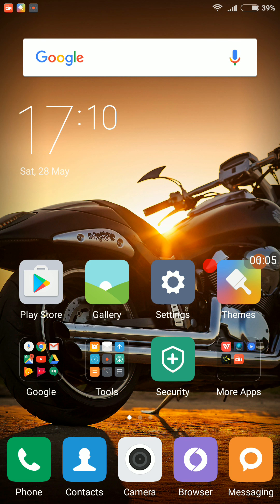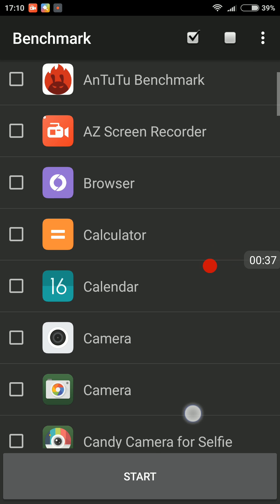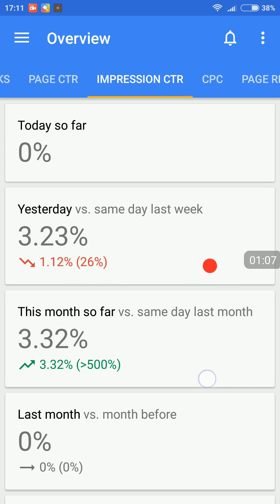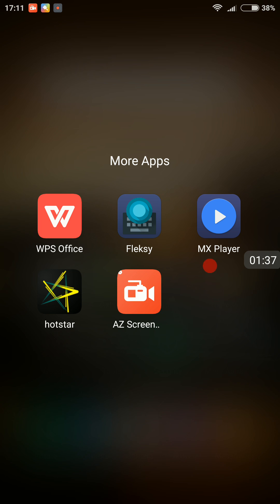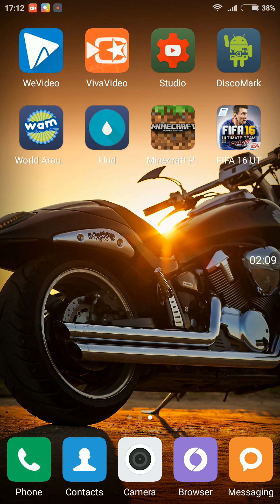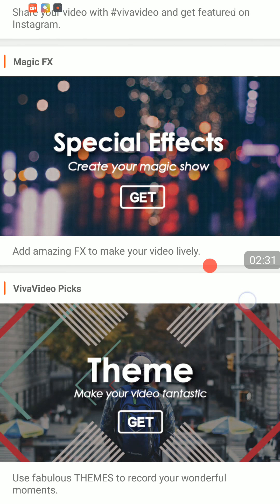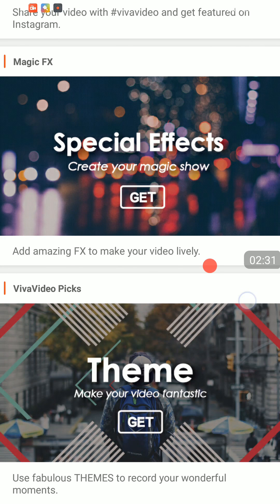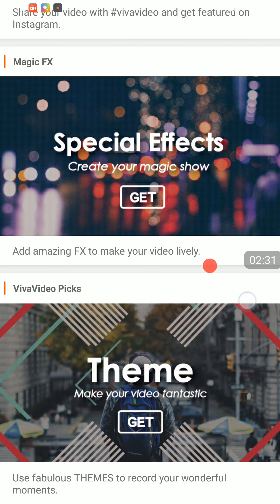Top 5 Must Have Apps For A Youtuber(ios/Android)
(Sorry the video is stucking a bit at the starting , i dont know why please forward it a bit to apps countdown)
Hello everyone, In this video i will be showing you the Top 5 Must Have Apps for a youtuber.
So you are a youtuber?
And you run a brand new youtube channel right???
Then this list is just for you.
Please watch till the end as we have saved tge best content for the last.